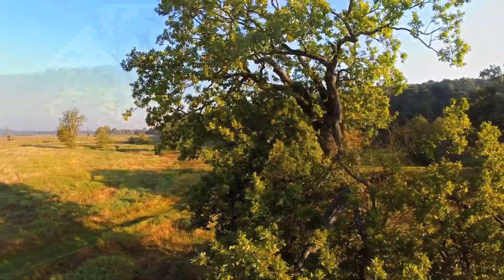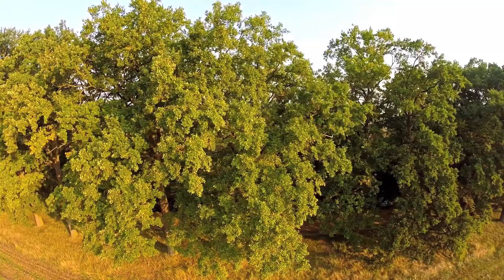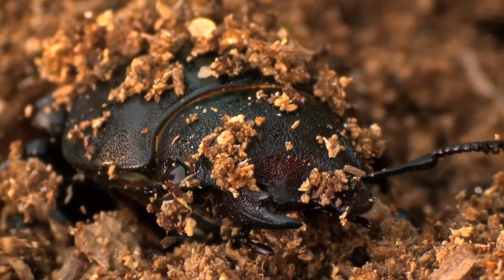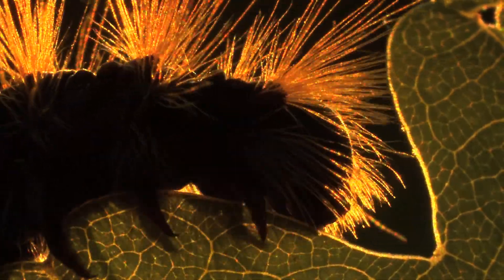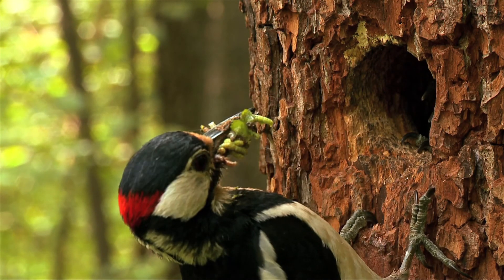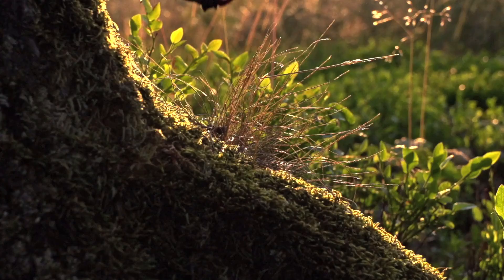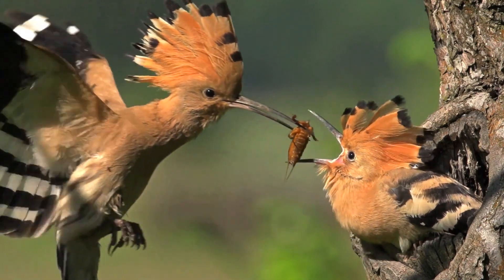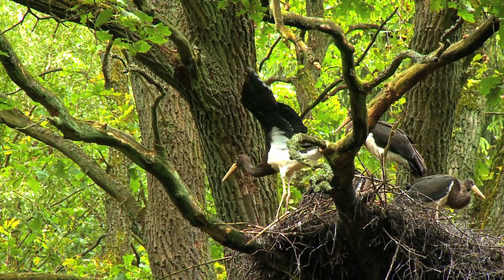RARE ANIMALS & OLD BIG TREES - Nature Documentary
Science & Nature Documentaries (HD)